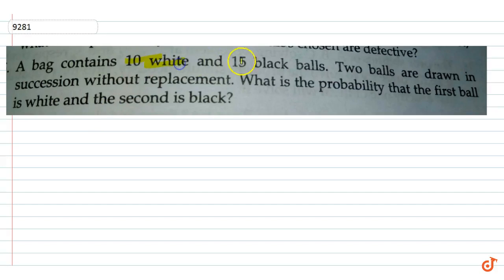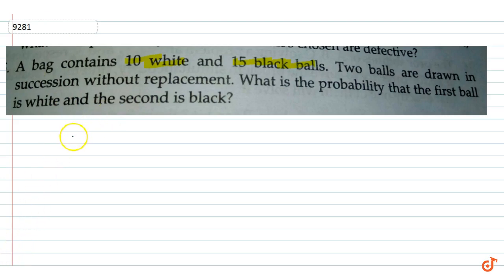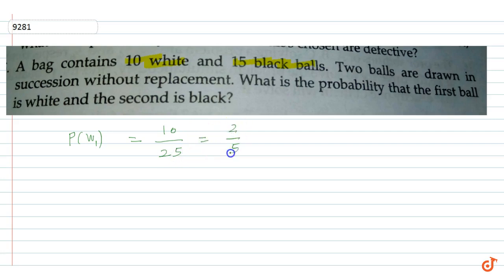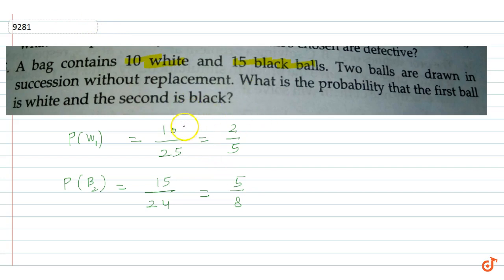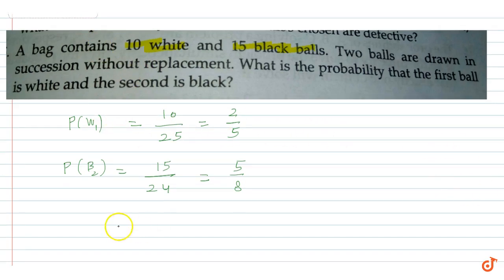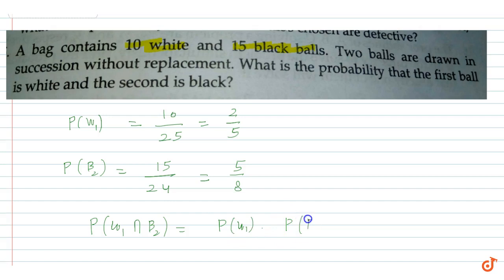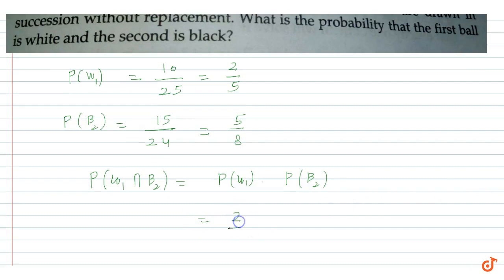A bag contains 10 white and 15 black balls. Two balls are drawn succession without replacement....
To ask Unlimited Maths doubts download Doubtnut A bag contains 10 white and 15 black balls. Two balls are drawn succession without replacement. What is the probability that the first ball is white and the second is black ?